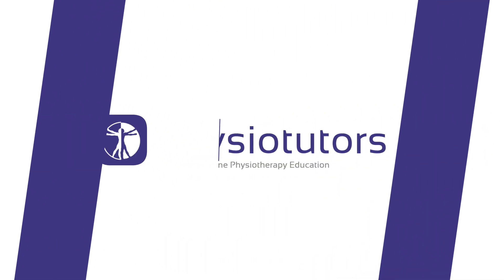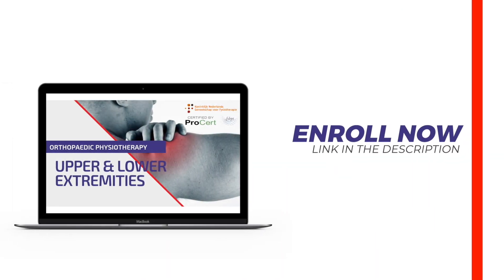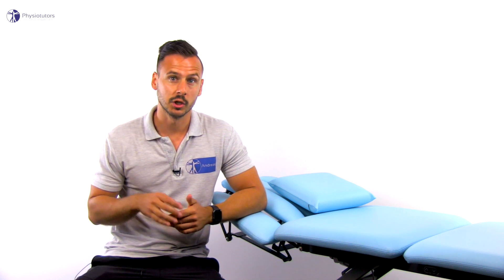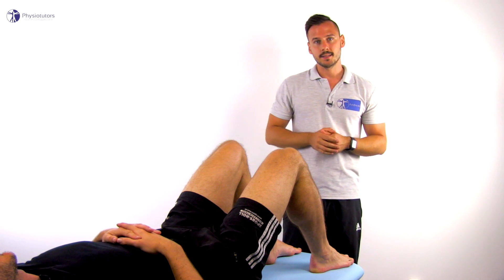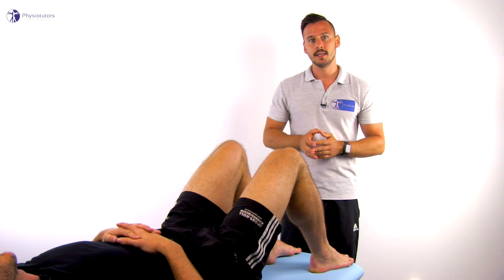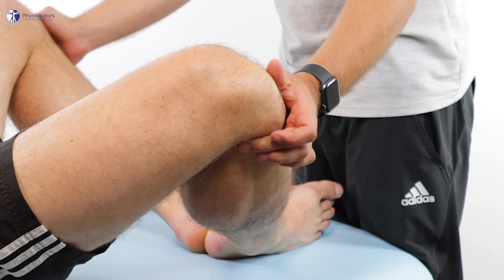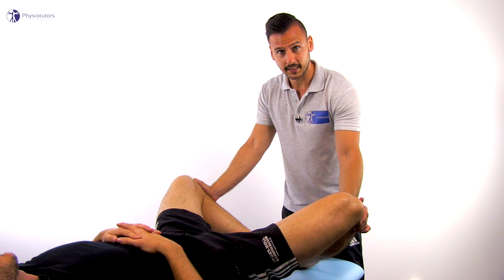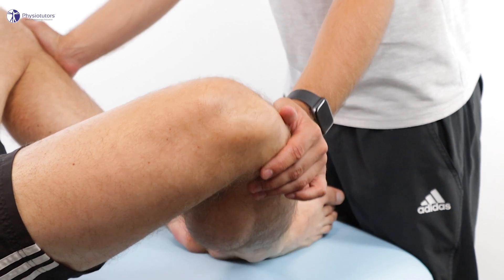Frog Leg Test | Posterolateral Corner (PLC) Injuries of the Knee